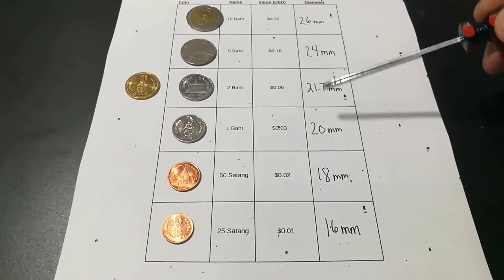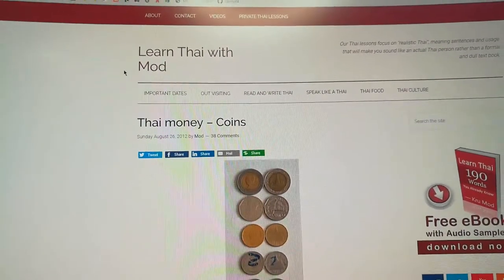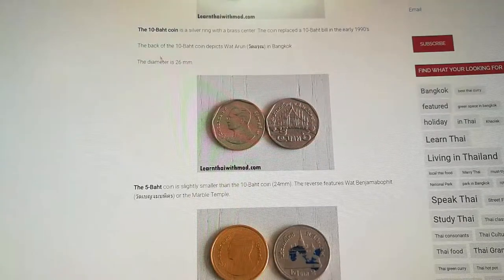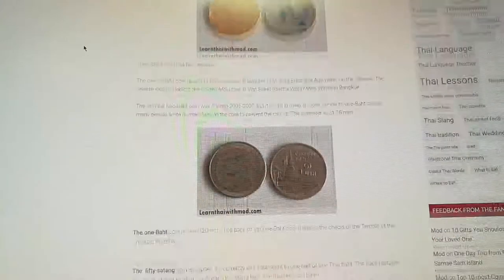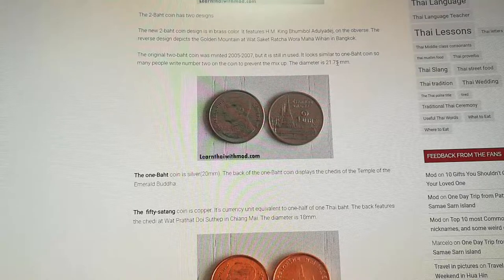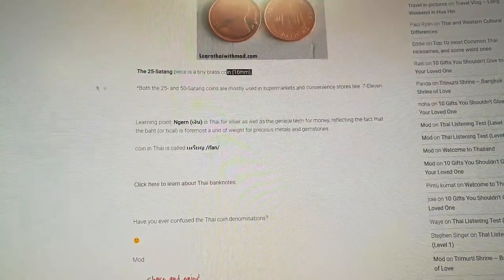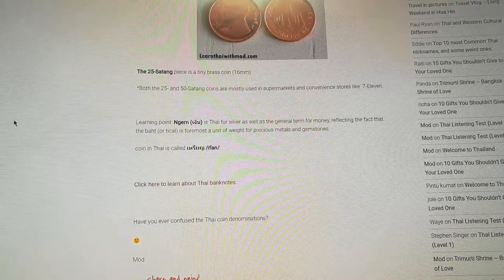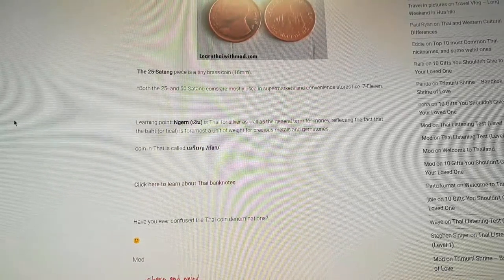Thai Coin Digital Money Jar Project - Part 1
My friend and I are considering a project for a money jar / piggy bank that detects and totals up the value of the Thai coins that are inserted.

This video explores the reverse engineering of a similar product for US and UK coins to decide how we would move forward with the project.